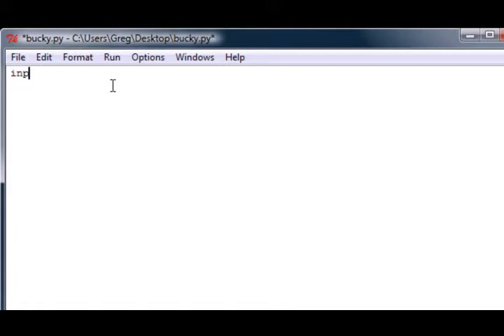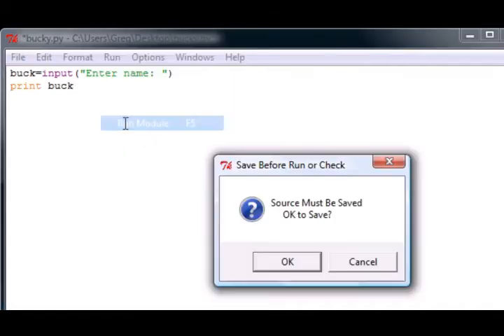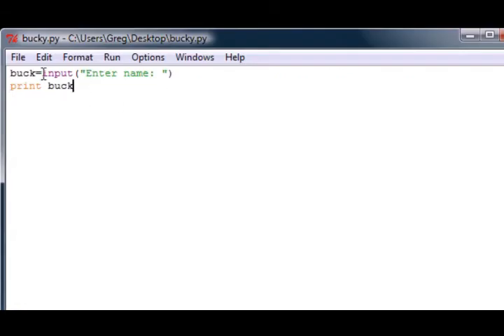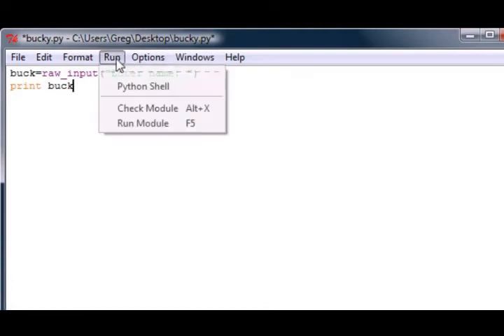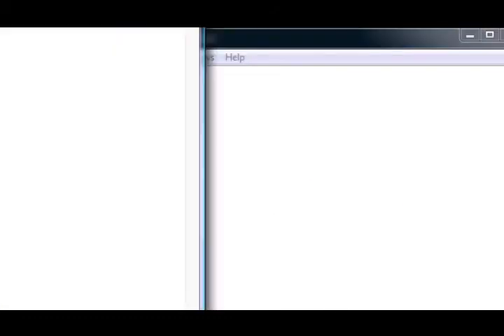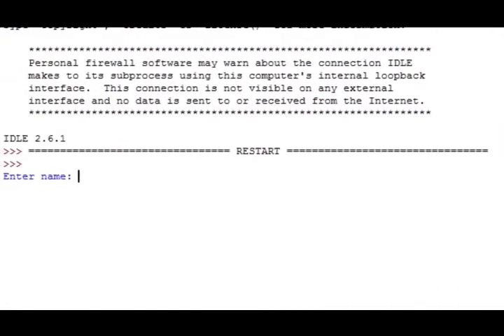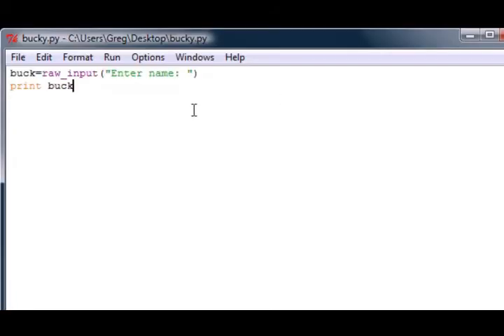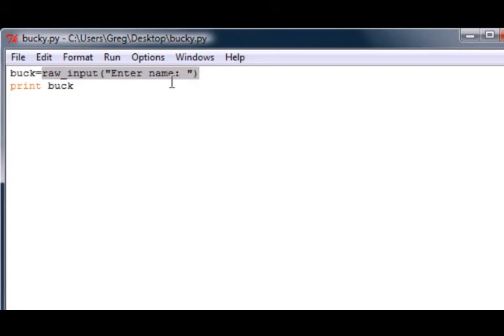Day 8 Raw Input Python Programming